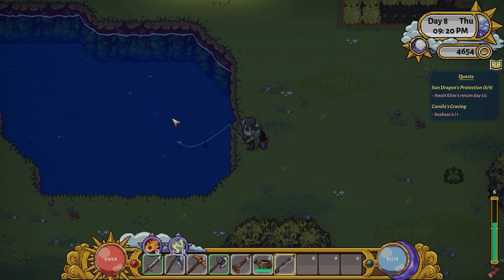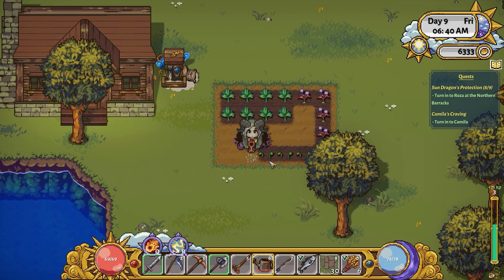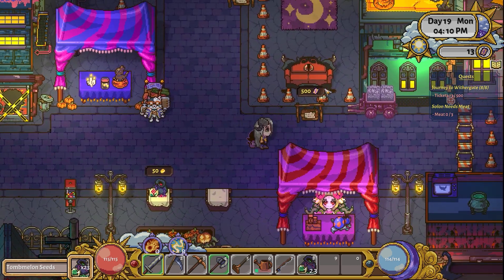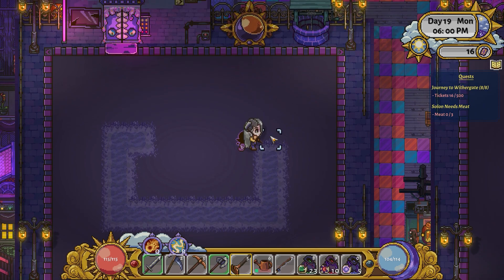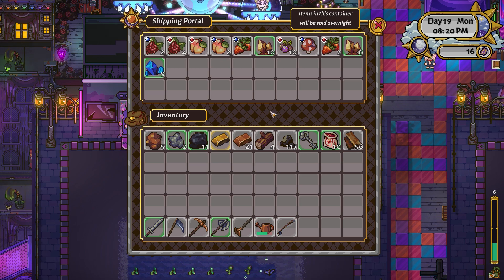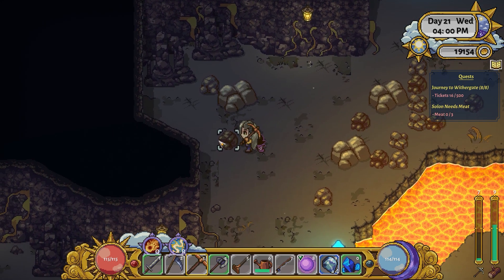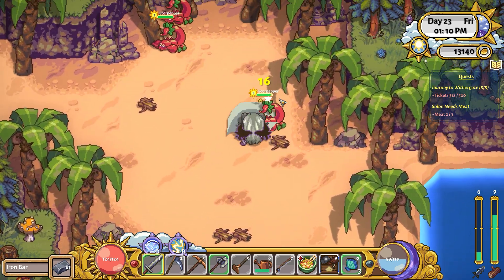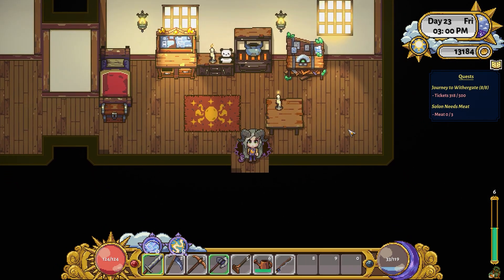A Hitchhiker's Guide to Early Access: Sun Haven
Key provided by Pixel Sprout.
Sun Haven is a sort of Indie Rune Factory-like experience, going for the life sim but tied in with more RPG elements. It sets itself apart from other games by leaning more heavily on a fantasy setting, magical elements, and three different worlds to explore, each with its own NPCs, crops, houses, decorations, and currencies. This means there's triple the amount to do, earning, and exploring in each world can take up as much time as you want to invest, and as the game fleshes out more of these areas it'll only get more complex. A really promising title.